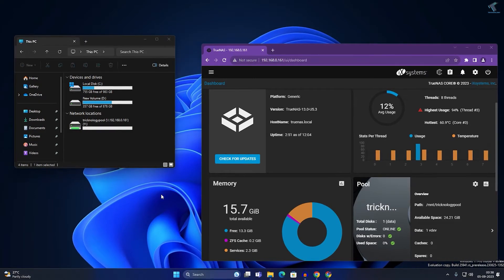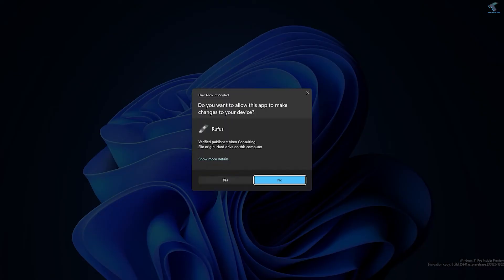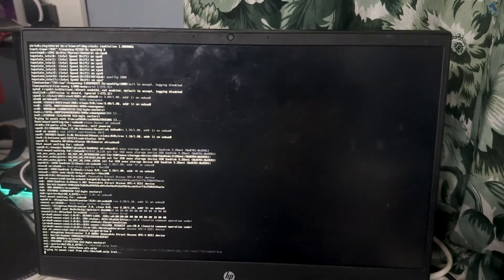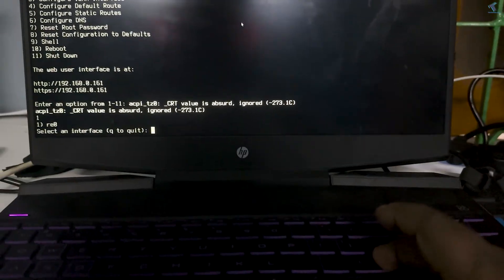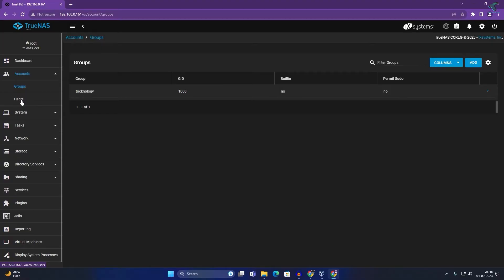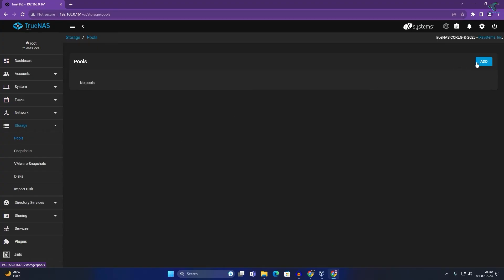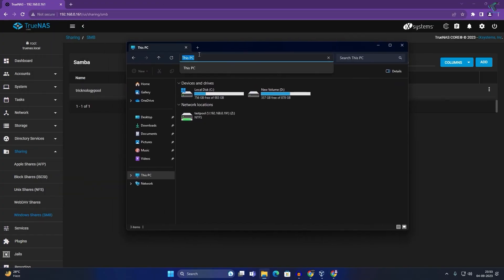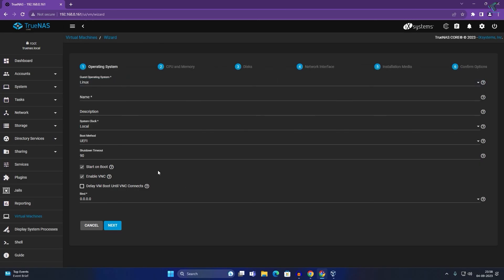Turning Your Old PC or Laptop into a NAS with TrueNAS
Here in this video tutorial, I will show you guys step by step easy way to setup NAS server on your OLD PC or Laptop using TrueNas data storage solution.